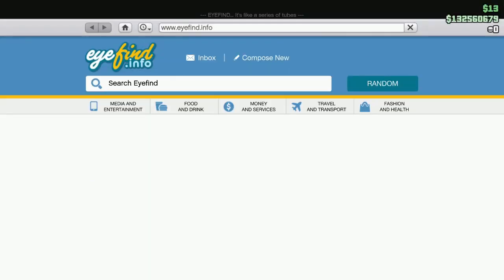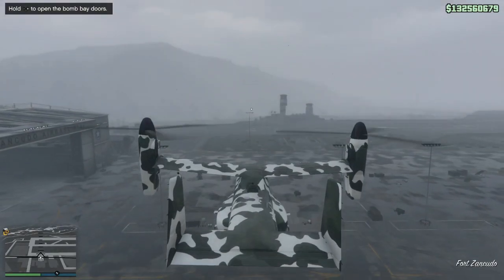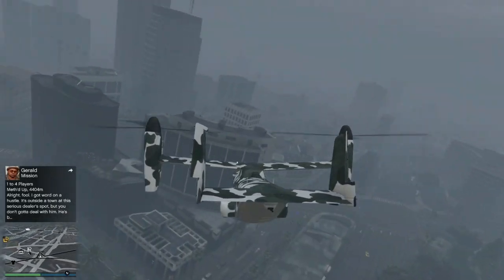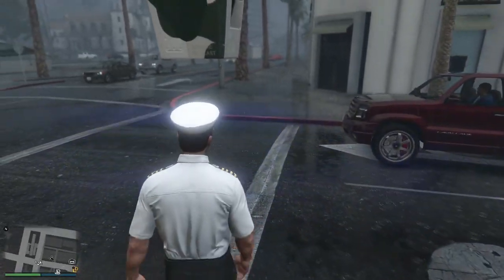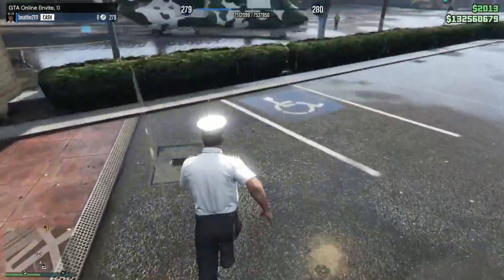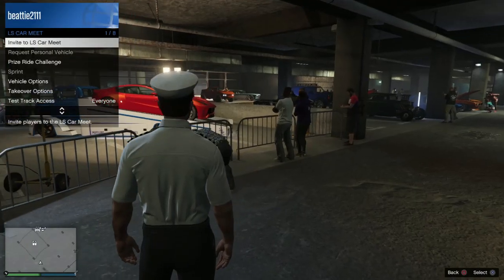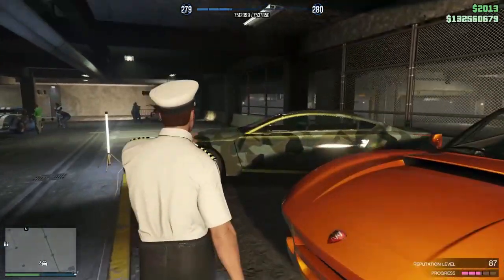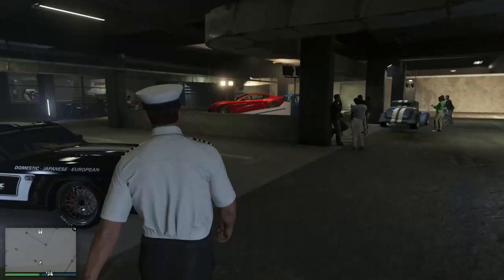gta v online weekly update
today in gta v online we go over this weeks weekly update.